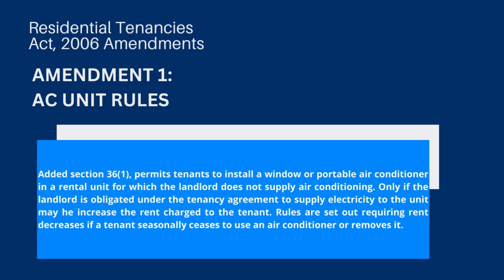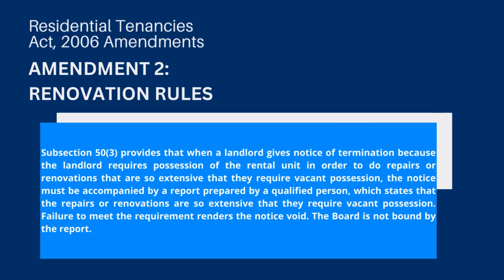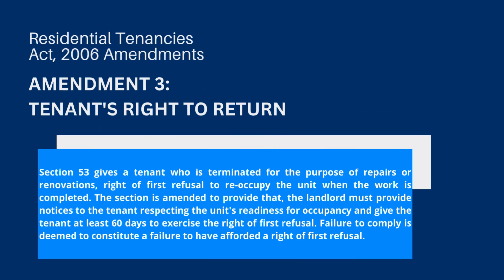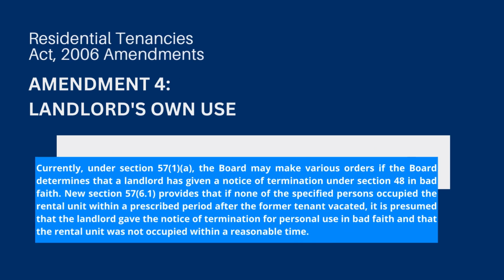Bill 97, Helping Homebuyers, Protecting Tenants Act, 2023 - Legislative Assembly of Ontario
On June 8th, 2023 the Ford government passed Bill 97 which, among other things, amends the Residential Tenancies Act making new rules permitting tenants to install and use Air Conditioning units in their suites. New rules for giving notices to terminate the tenancy based on renovations and notice to tenants to move back in. Failure of the landlord to move into a rental unit within a prescribed time after a tenant vacates based on the landlord's own use.